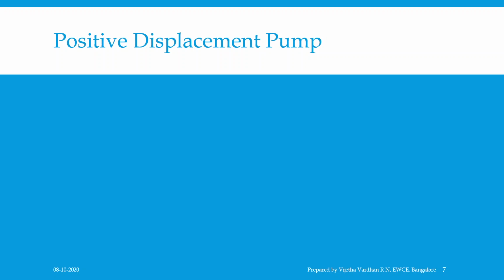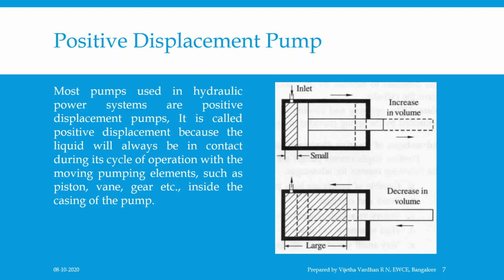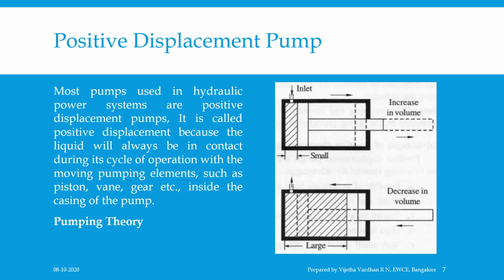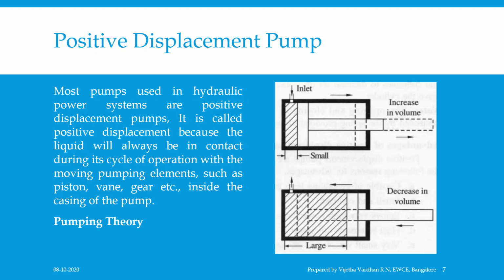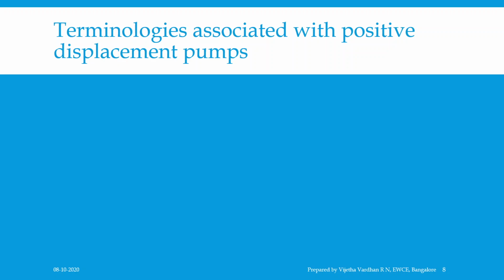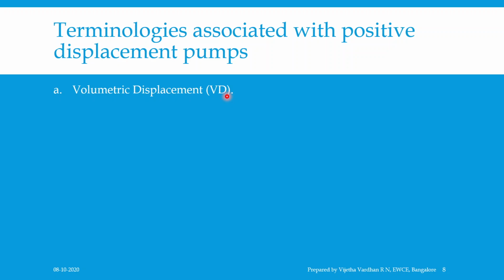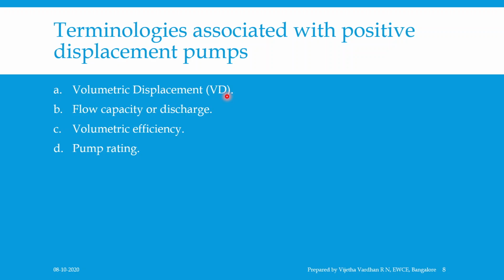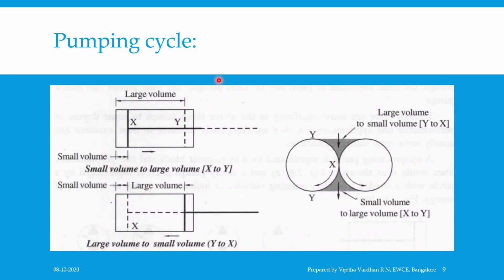Session 10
Session-10. Positive Displacement Pump, Pumping Theory, Advantages, Terminologies